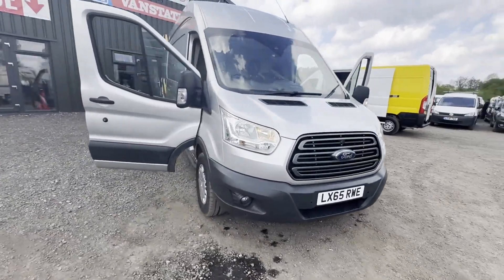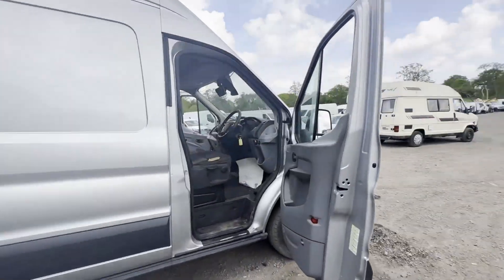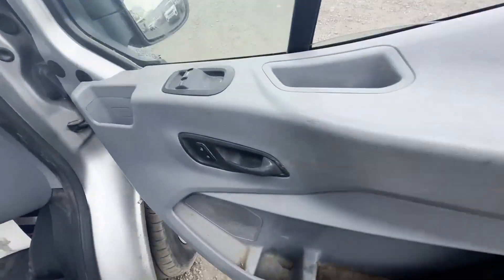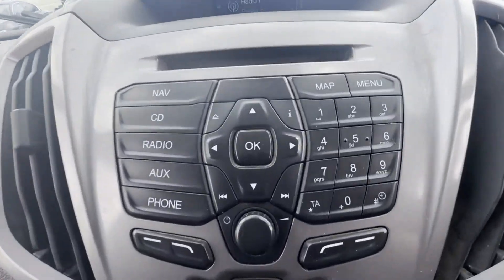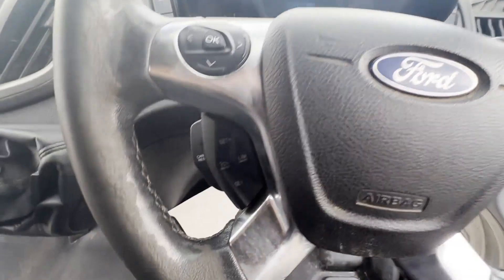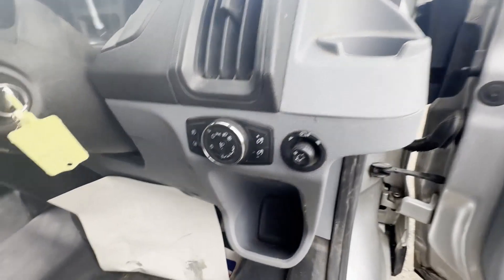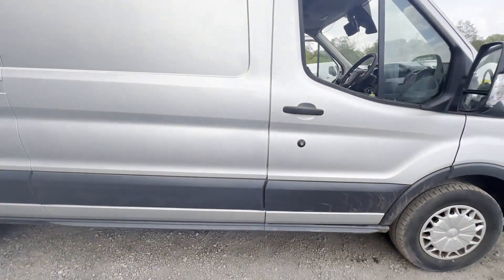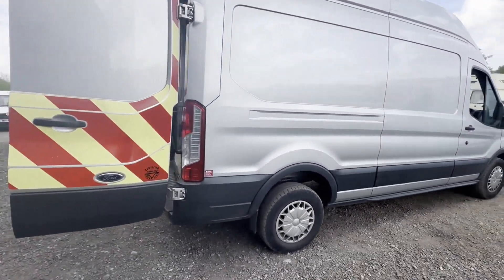LX65RWE - 2015 Ford Transit 2.2TDCi 125PS 350 L3H2 Trend RWD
Model: 65 PLATE FORD TRANSIT 2.2TDCI 125PS 350 L3H2 TREND RWD
Body: Silver - Panel Van
Mileage: 94291

Engine: 2198cc 2.2 125PS TDCI-J
Features: 0 Former Keepers,
EU Status: Euro 5
HPI: Clear